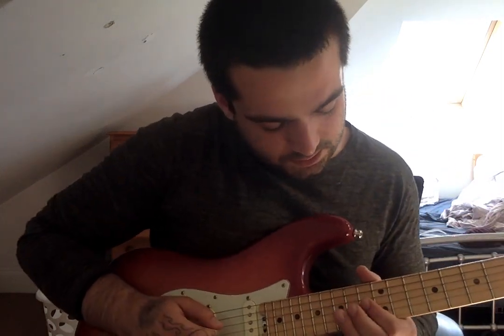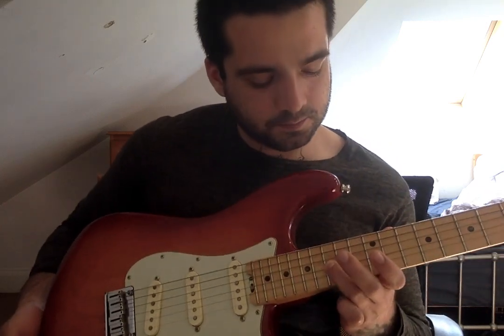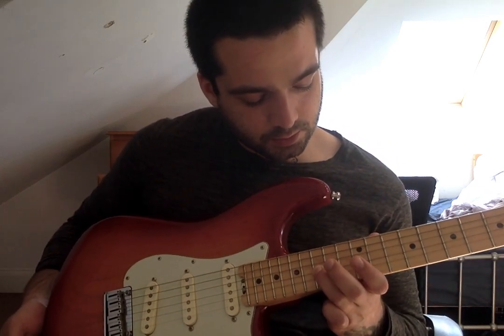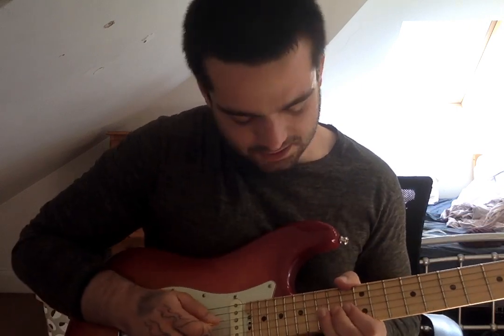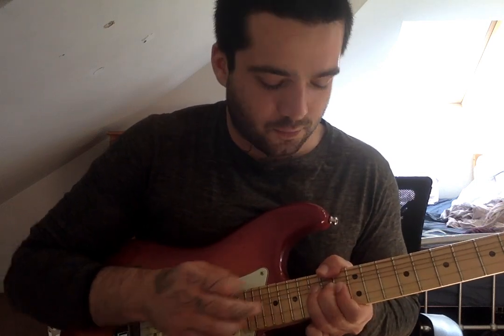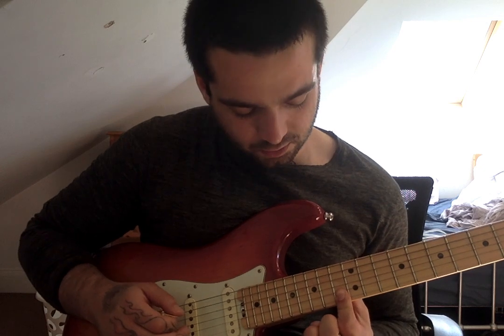Besame Sin Sentir - Micro TDH. Main Electric Guitar Riff Tutorial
Guitar Lesson for the main Electric Guitar Riff on Besame Sin Sentir by Micro TDH
Tabs:
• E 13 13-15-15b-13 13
• B 13 13-16b-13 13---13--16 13
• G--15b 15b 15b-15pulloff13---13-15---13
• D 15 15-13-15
• A
• E